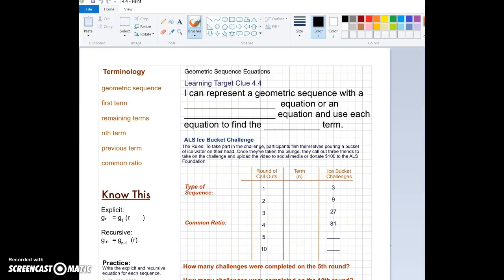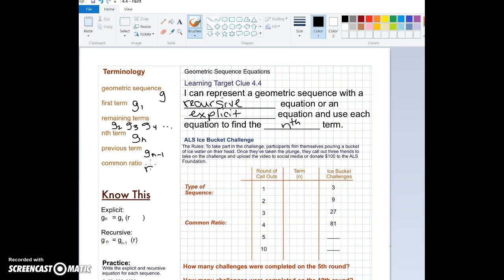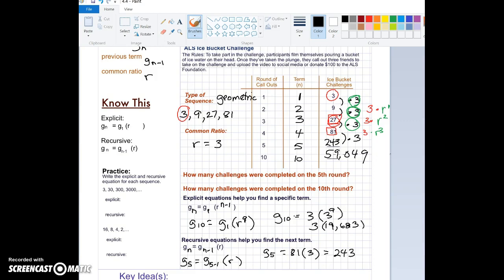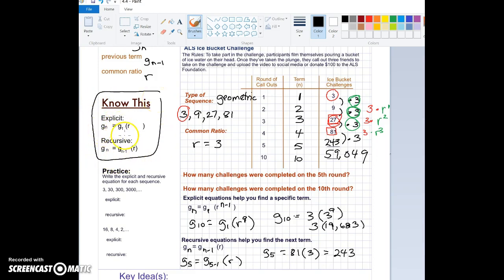Geometric Sequence Equations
I can represent a geometric sequence with a recursive or an explicit equation and use each equation to find the nth term.